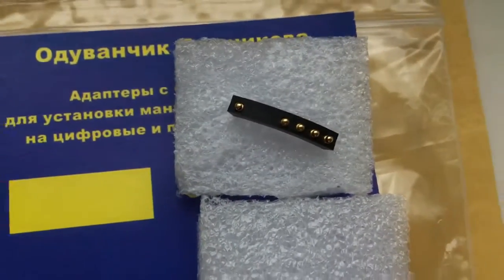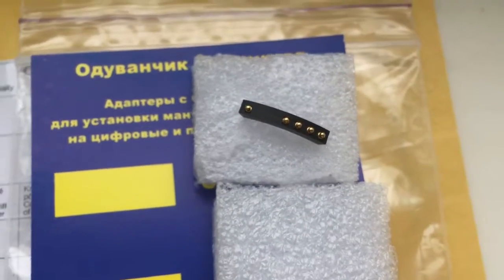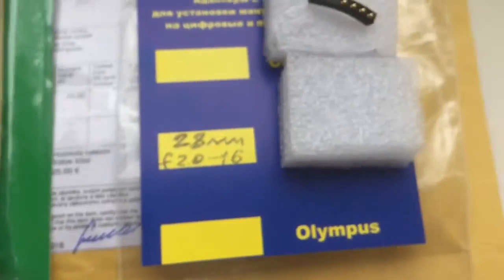For Chun #12.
Nikon programmable chip-dandelion for Nikkor 28mm/f2.0-16